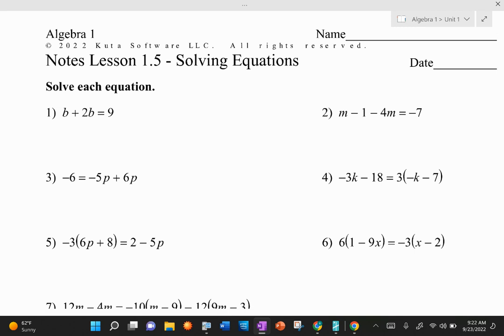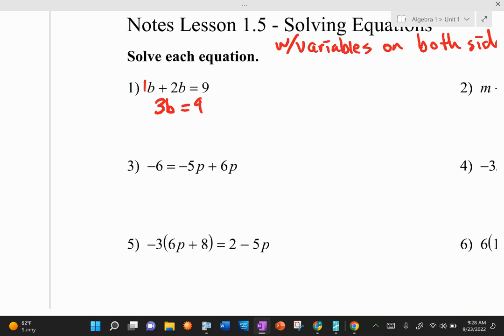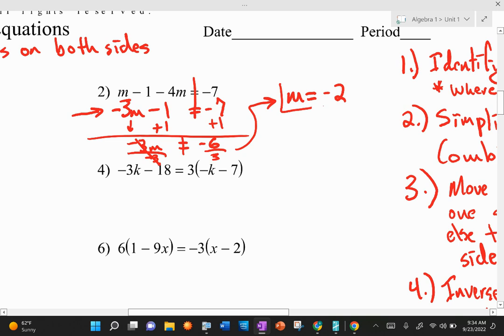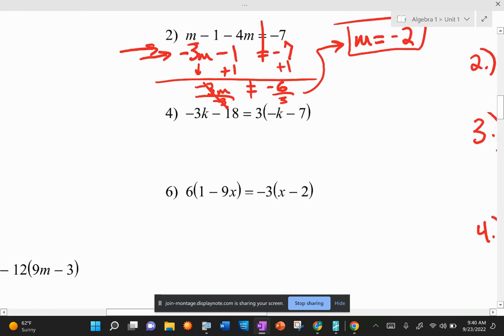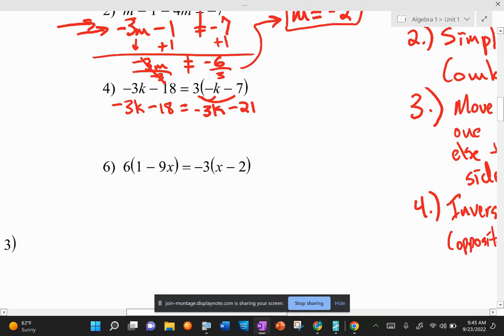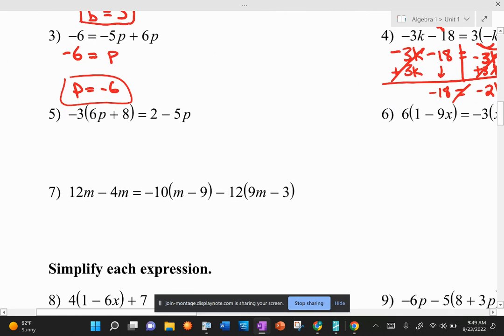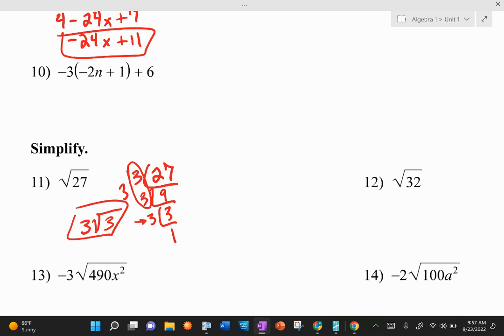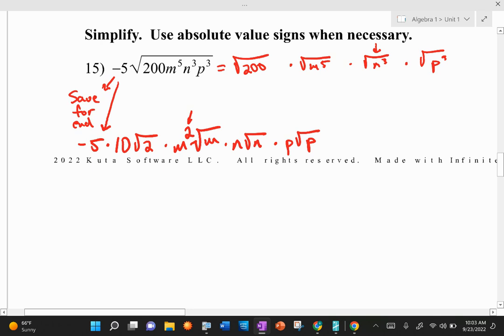Algebra 1: Lesson 1.5 - Variables on both sides